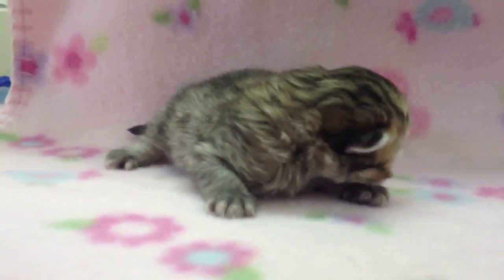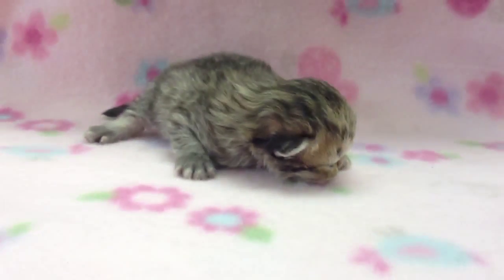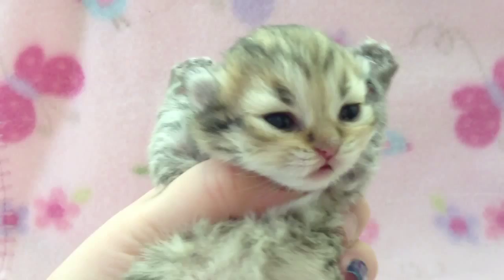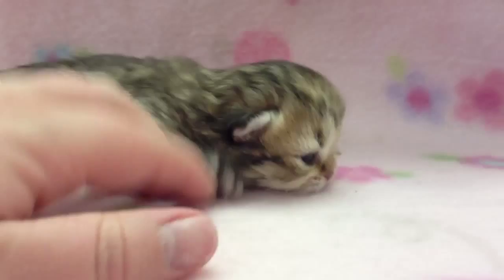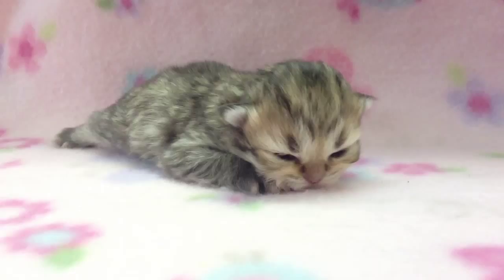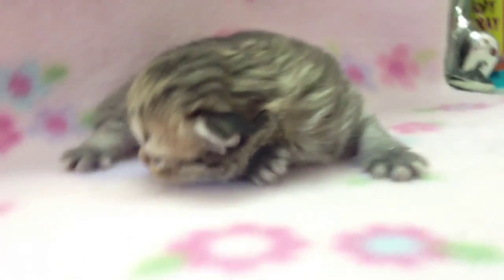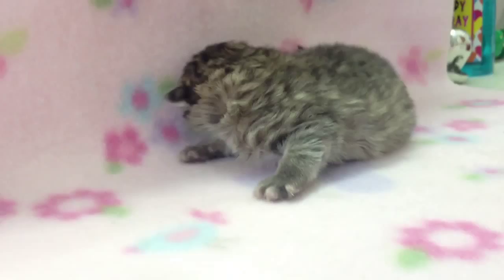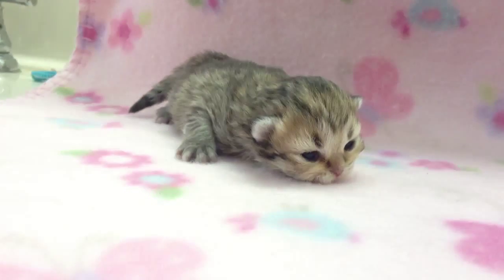Ruby - Teacup Golden Persian Female Kitten from Daphne's Dolls Cattery